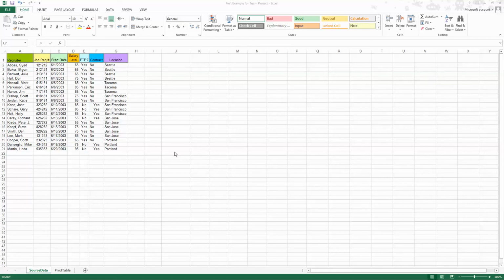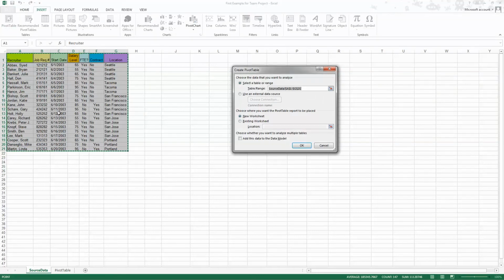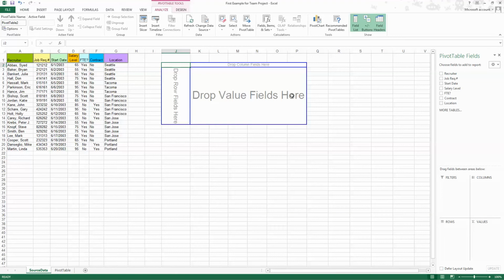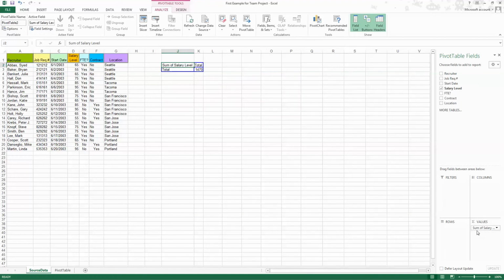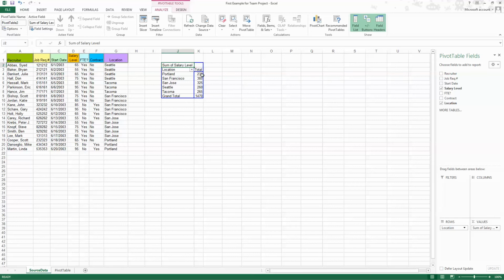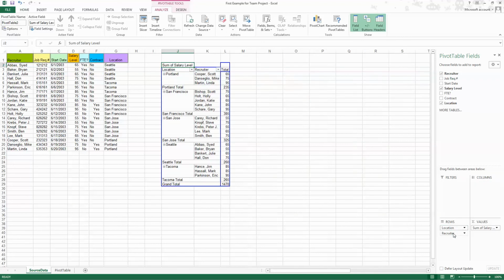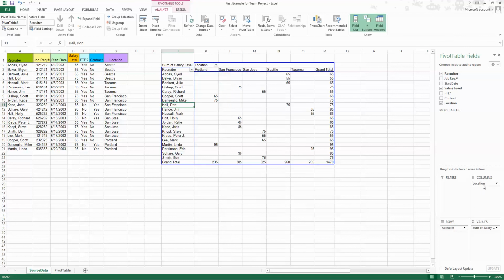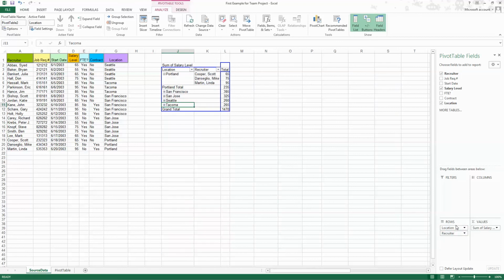HRLR 822 Excel Pivot Table Training Part 2